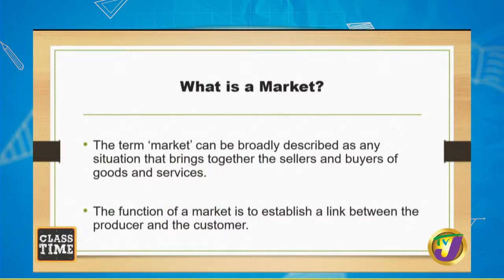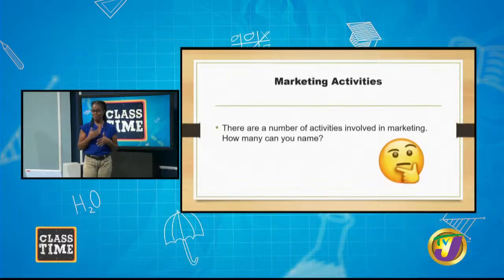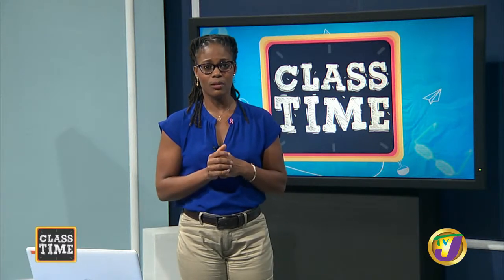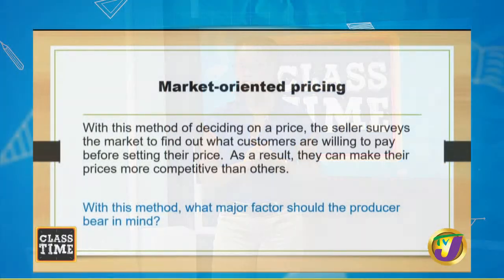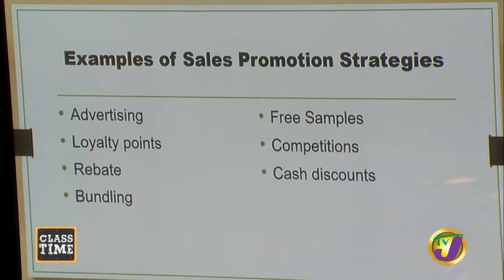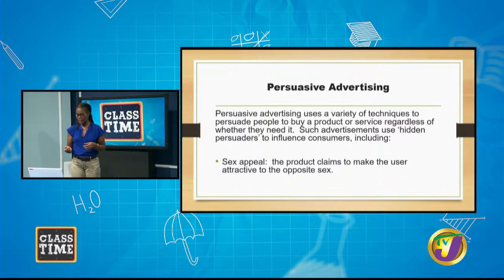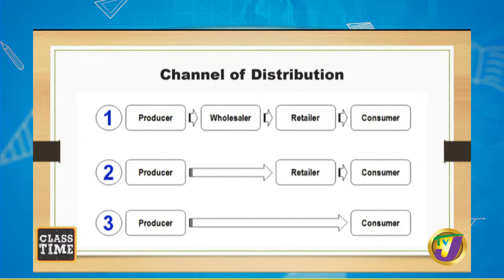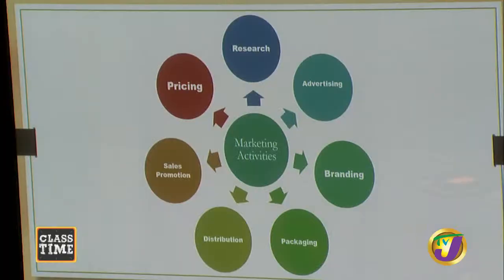CSEC Principles of Business 10:35AM-11:10AM | Educating a Nation - October 22 2020